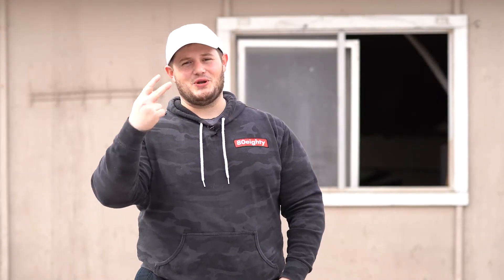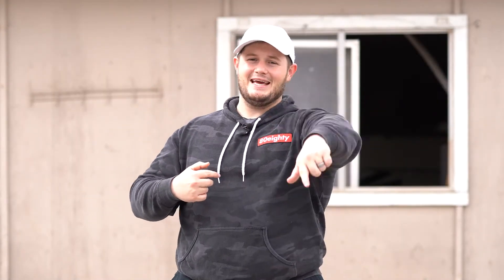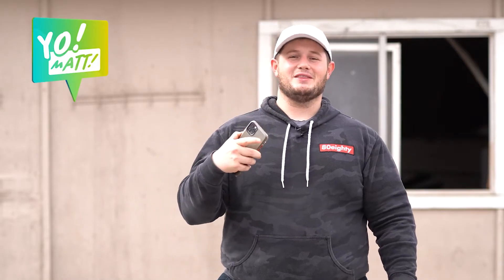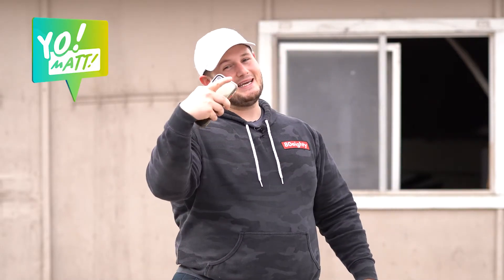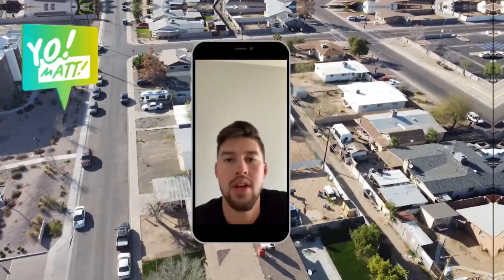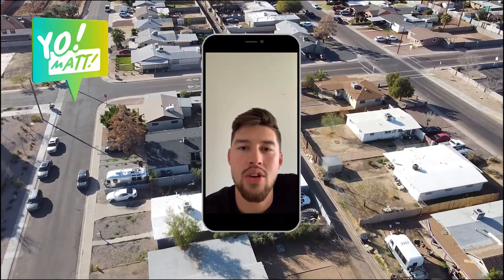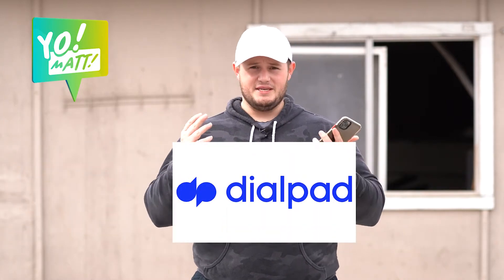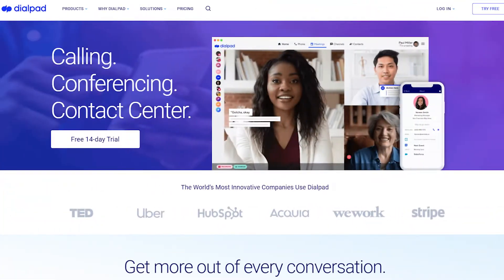Yo Matt! What Tool to Use for Inbound Calls!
“Which platform do you use to receive inbound calls for your VAs?” I bet you want to ask this question too! Check out the video and learn how amazing this tool is.

Our VAs are professionally sourced, trained, and managed so you can focus on high level activities in your business. If it can be done virtually... then our VAs can get it done for you! 🔔

💯 I discuss the best strategies for utilizing VIRTUAL ASSISTANTS every Thursday live at 10:30AM MST! Be sure to tune in on my channel and ask questions!